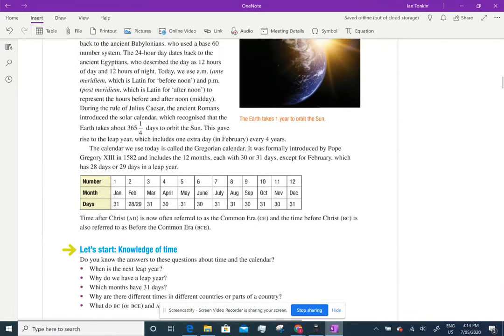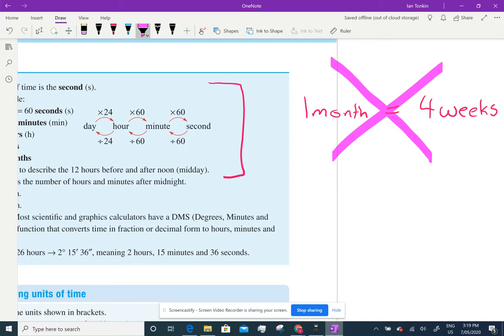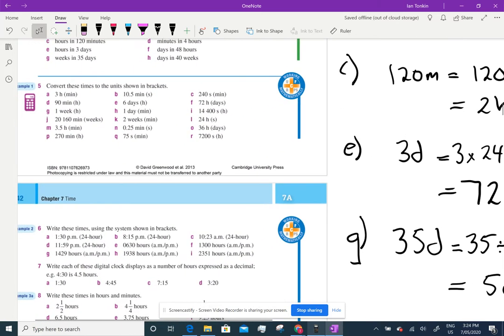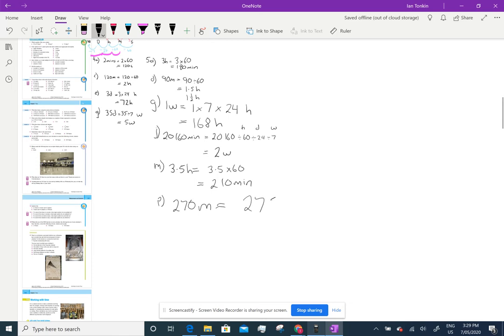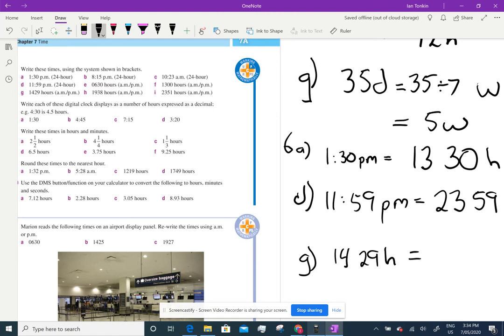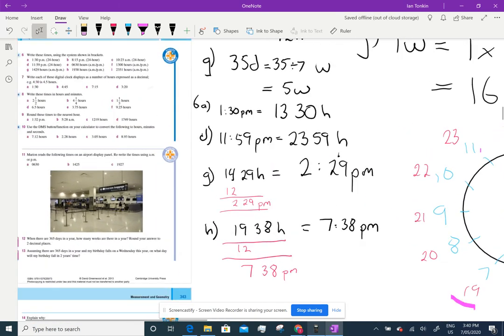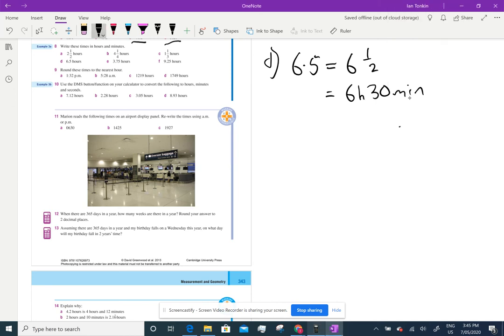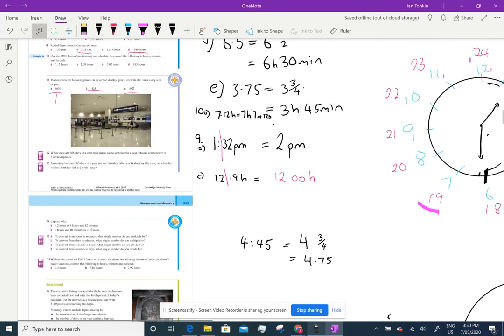Year 7 Cambridge Ex 7A Introduction to units of time